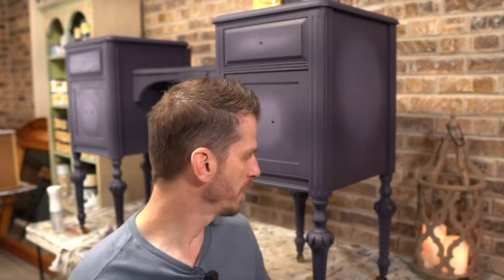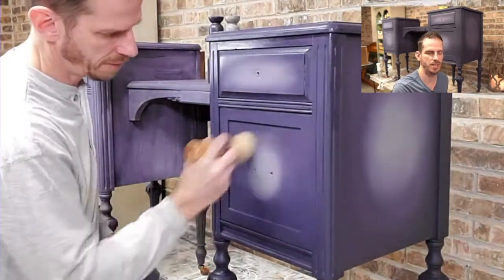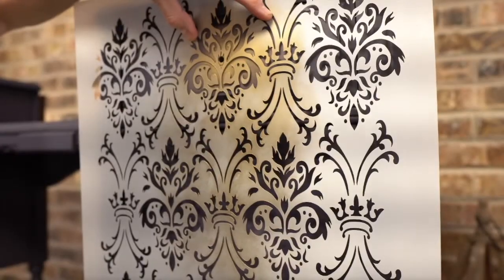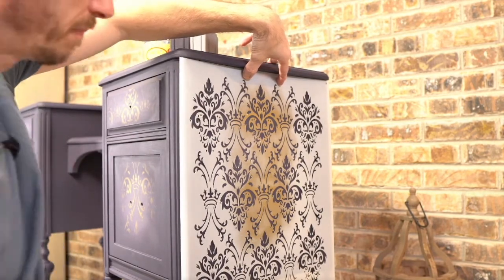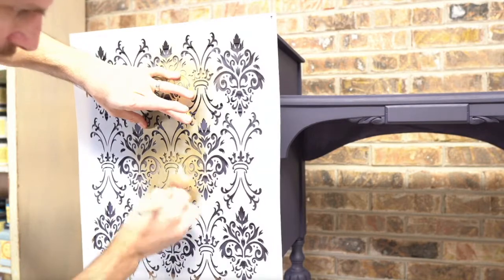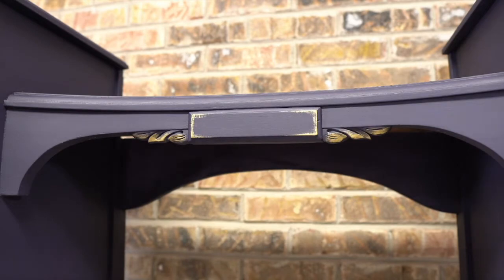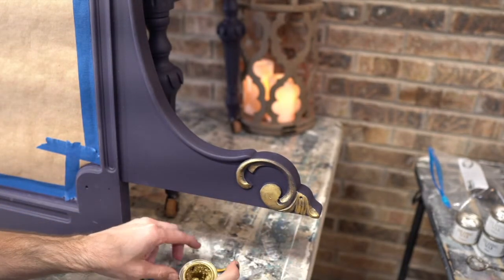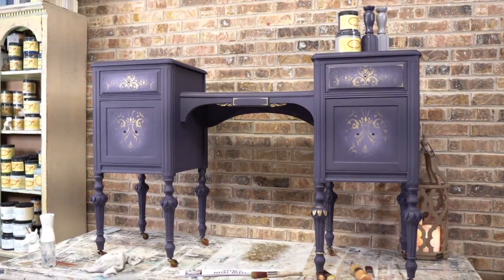Gold Gilding Wax and Blending Demonstration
We'll be using @dixiebellepaint Gold Gilding Wax with several techniques to add more decorative accents to an antique vanity desk. WIth Stencilling, rubbing, and brushing, we'll showcase these methods for you. There's a short section with a blending demonstration as well.
To order Dixie Belle Chalk Paint products you can use this